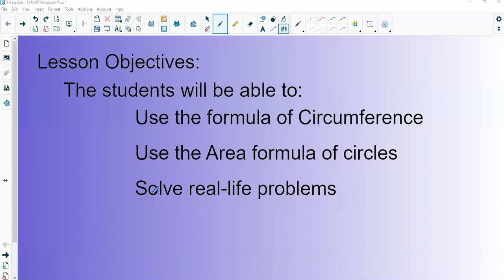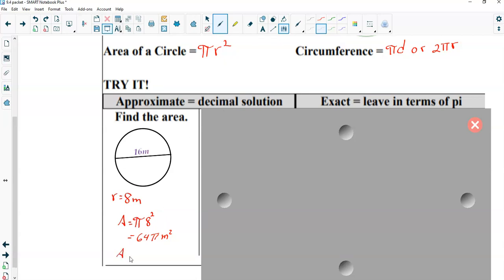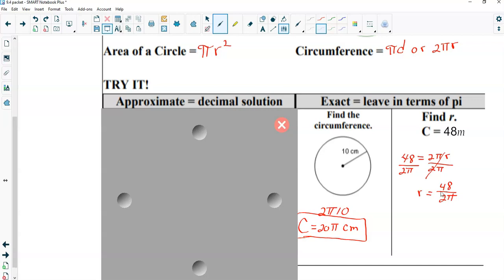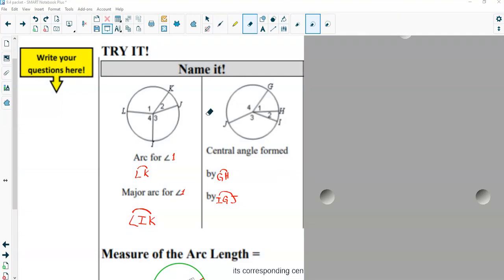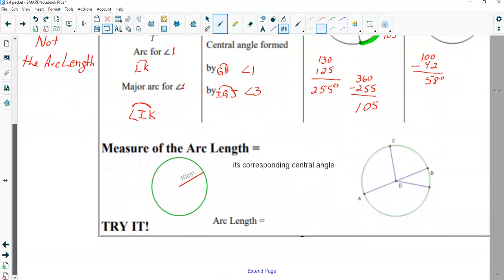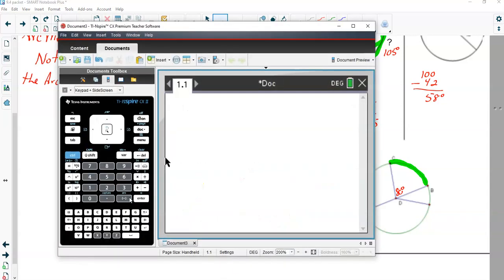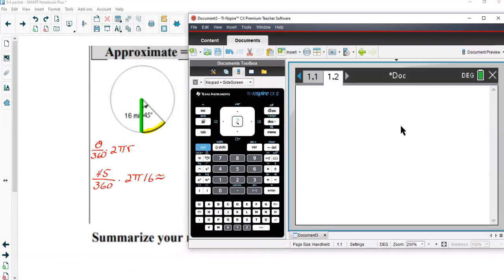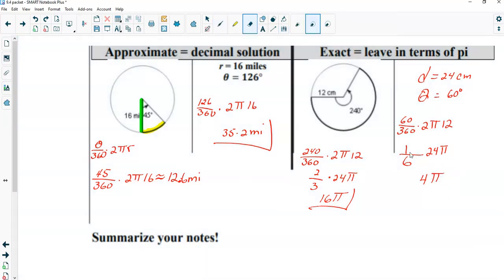9.4 Circle and Arc Lengths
You are going to learn how to use the formula of Area and Circumference of circles and find the Arc Length of a circle.